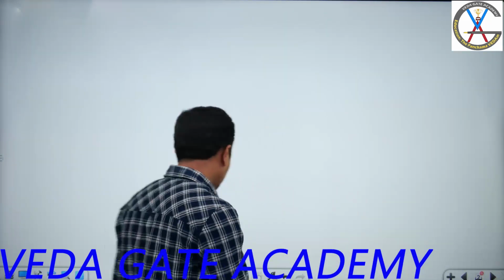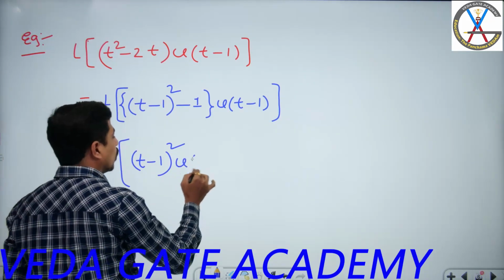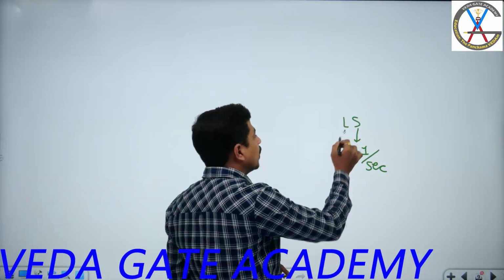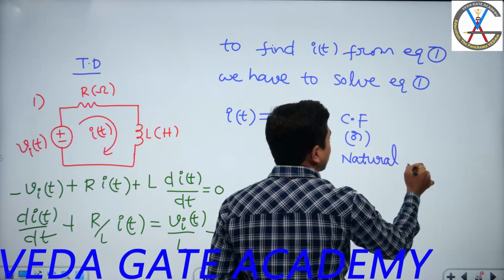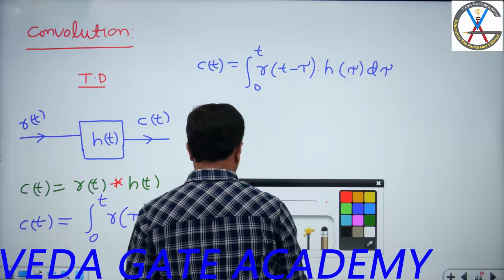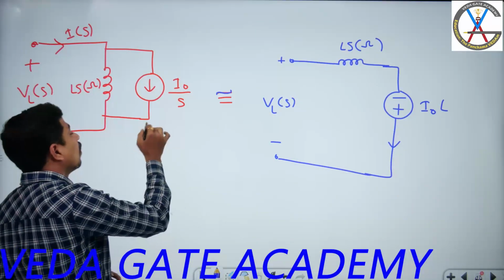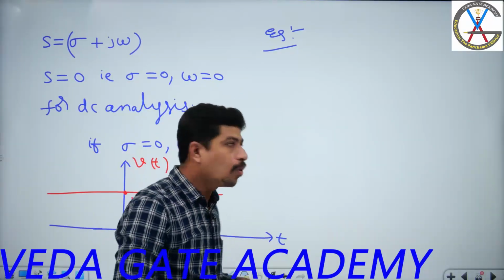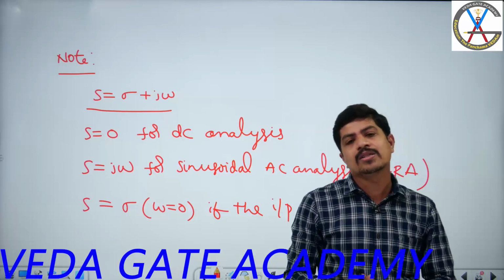Control System Class -4 (Repres. of Elect. Elements in s domain) by Chandu Sir @ VEDA GATE ACADEMY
In this video, Sir has explained the Representation of electrical elements in s domain